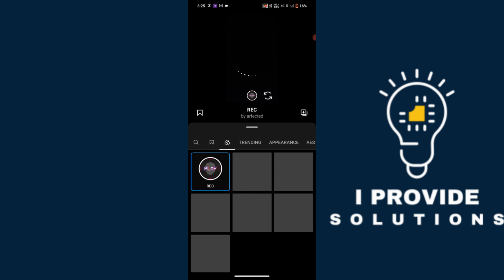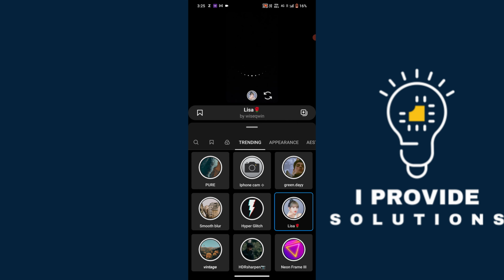How to Add More Camera Filters to Instagram stories - Full Guide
In this video, I show you How to Add More Camera Filters to Instagram stories - Full Guide